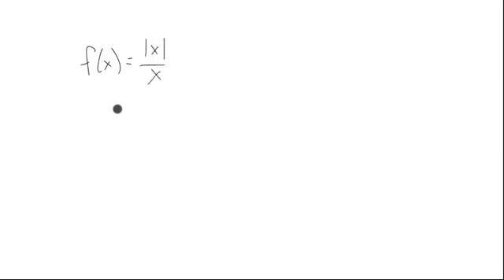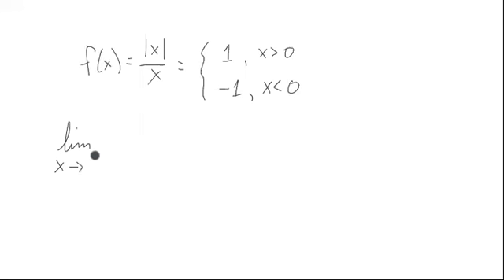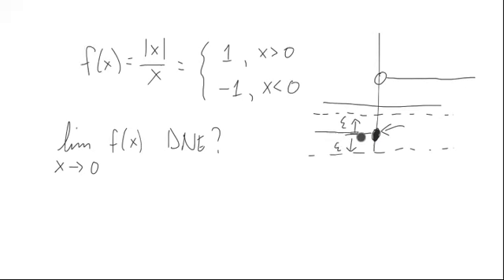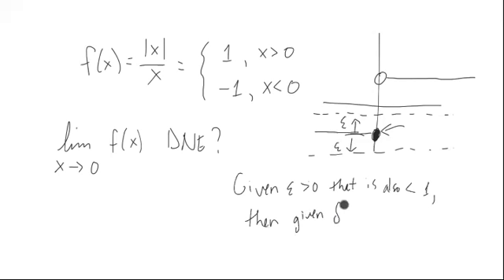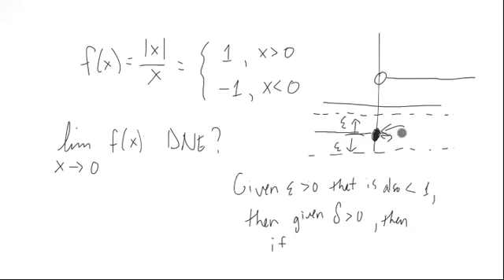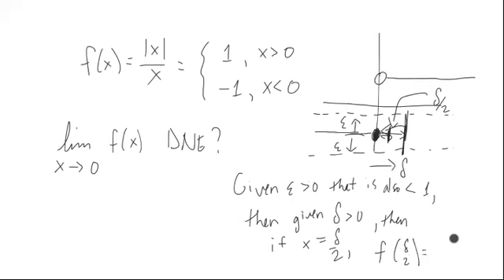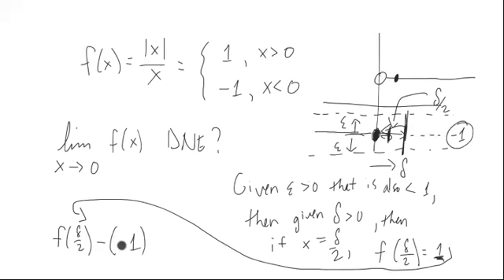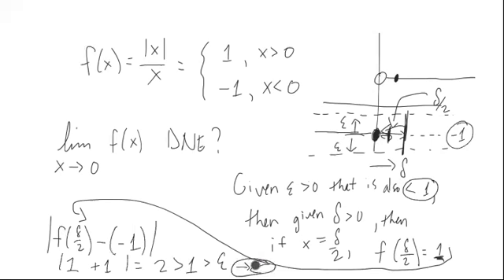Optional: Verifying a Rigorous Statement Does Not Hold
This video gives an example of giving a rigorous argument to why a limit does not exist.